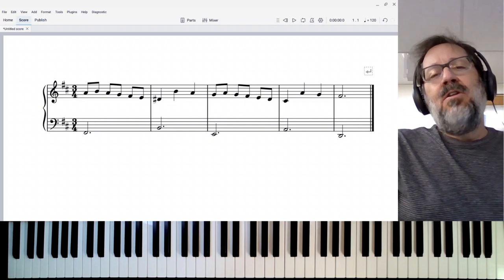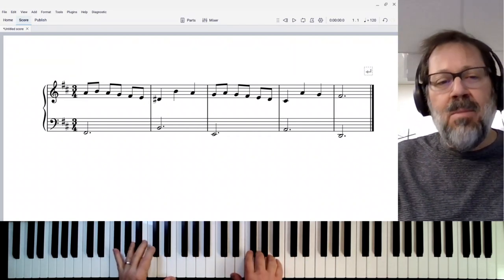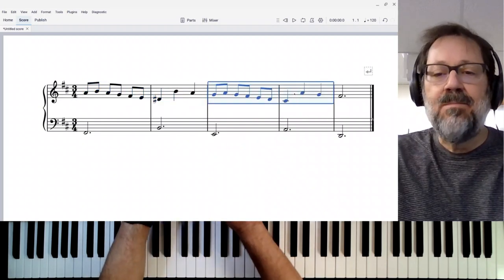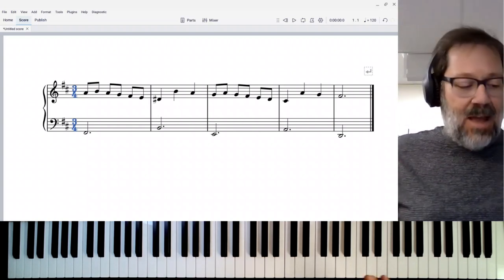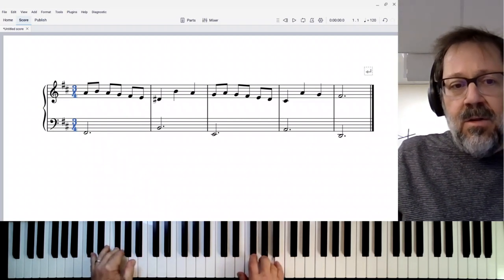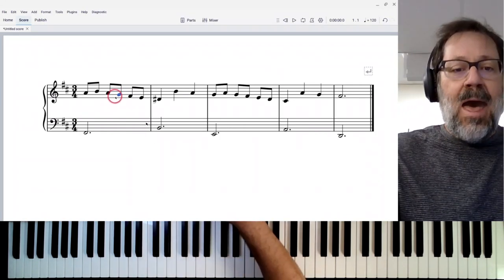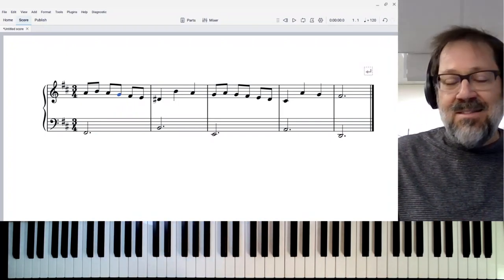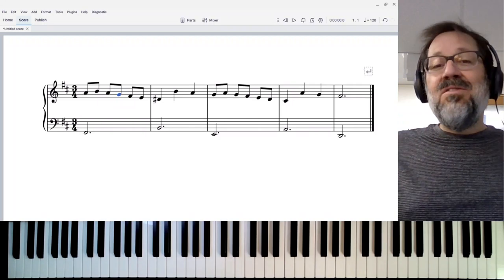Sequences and the circle of fifths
A sequence is a musical passage that repeats itself a step or more higher or lower.  Sequences that repeat a step lower are especially useful and common.  In this video post, I show how this arises naturally from the circle of fifths and how to take advantage of this in your music.